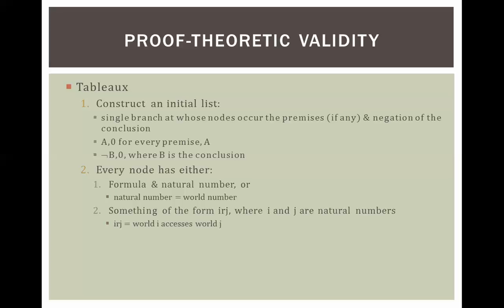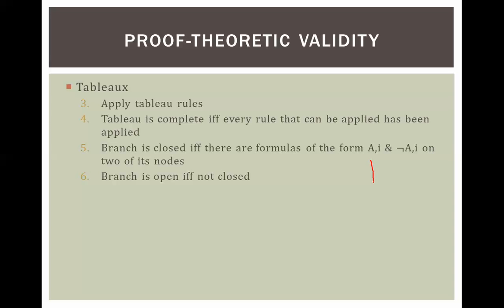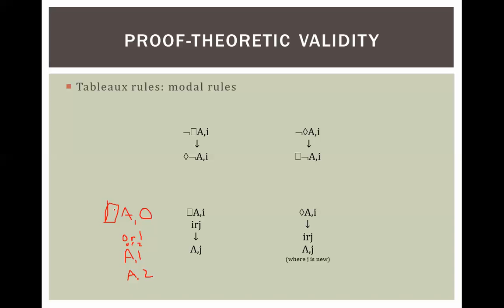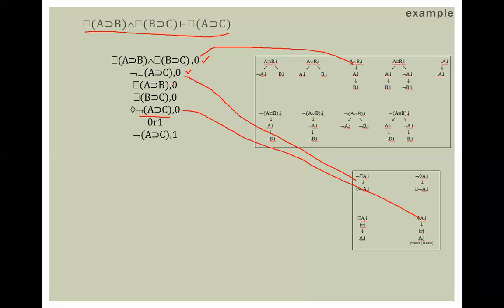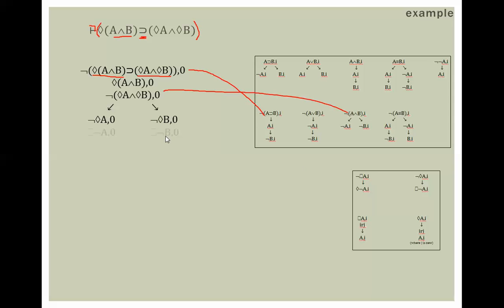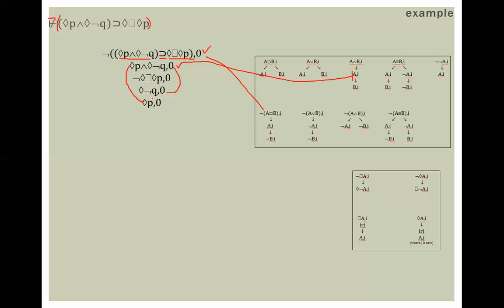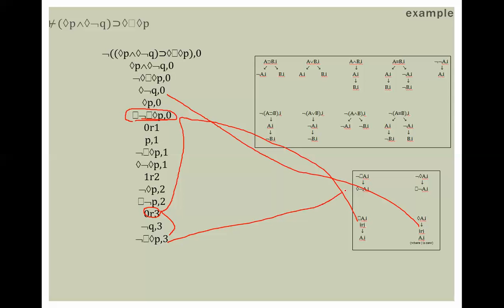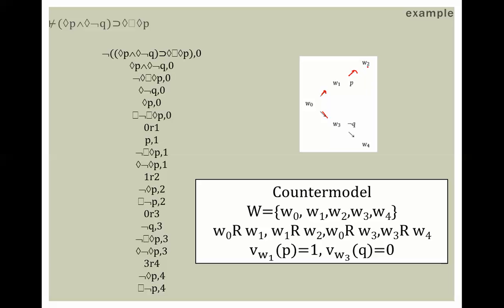2.4 K proof theoretic validity